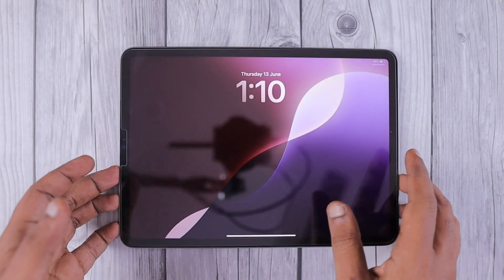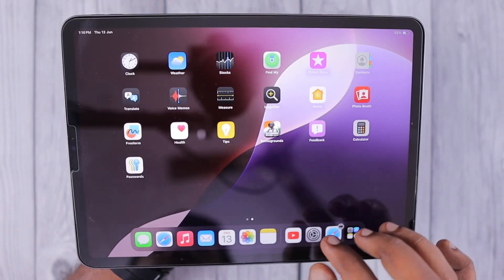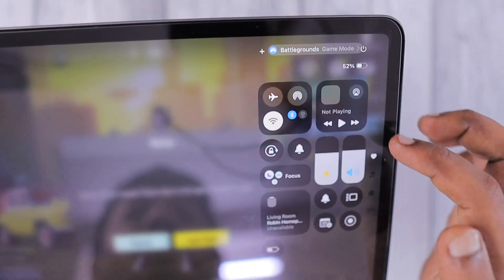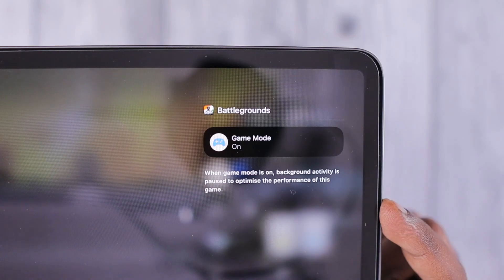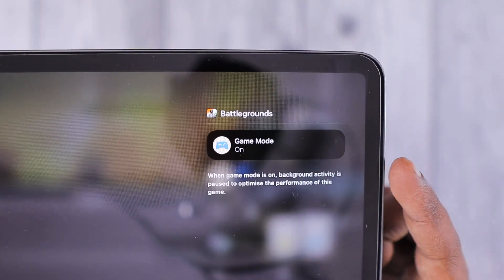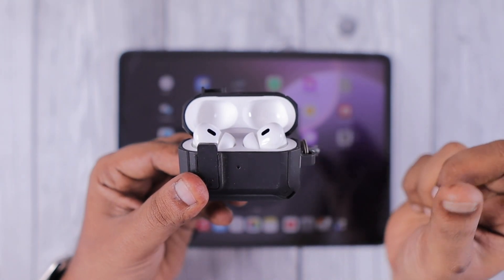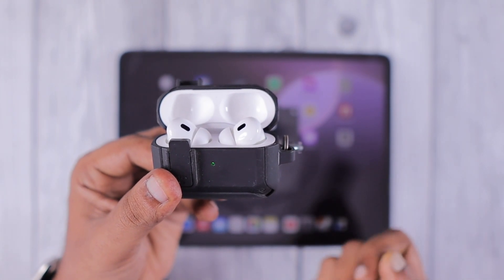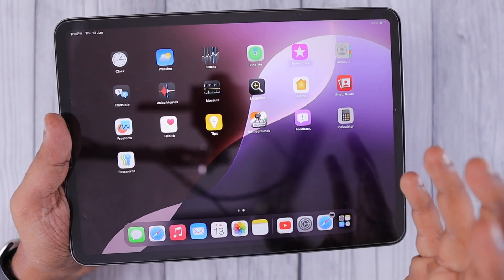Game Mode on iPhone and iPad | What is It?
iOS 18 and iPadOS 18 going to introduce Game Mode for compatible iPhone and iPad models. What is iOS 18 Game Mode? Will it improve gaming on iPhone and iPad? Also, Spatial Audio Gaming is coming to iOS 18.